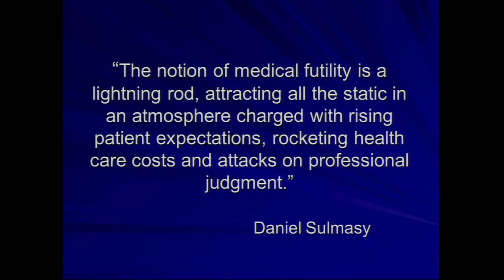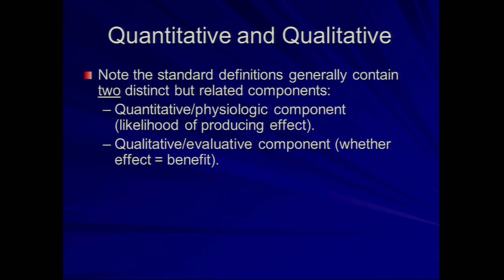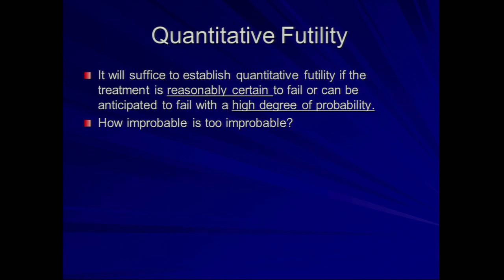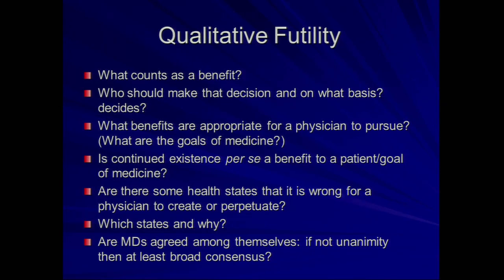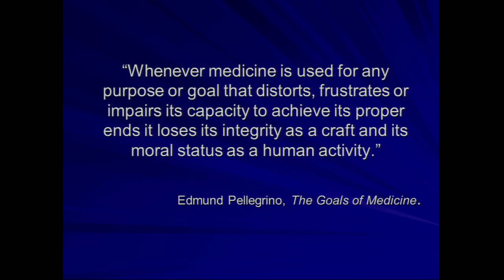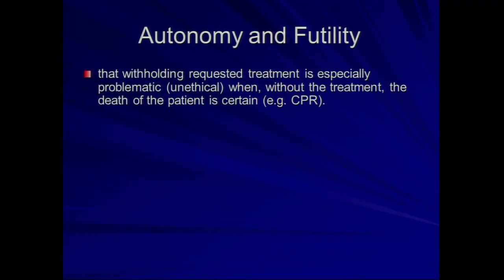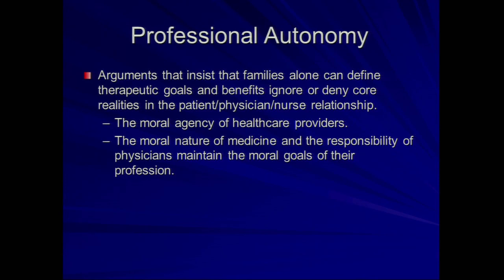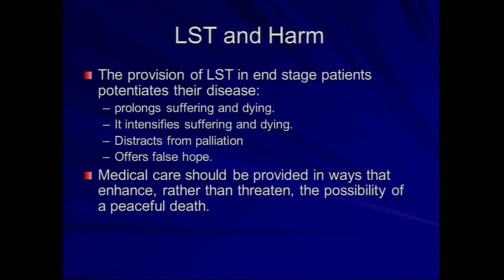Ethics of Futile Life-Sustaining Treatment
James Hynds, PhD, discusses the ethics of futile life-sustaining treatments in pediatrics. Recorded on 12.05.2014. Series: "UCLA Pediatric Grand Rounds" [6/2015] [Health and Medicine] [Professional Medical Education] [Show ID: 29422]